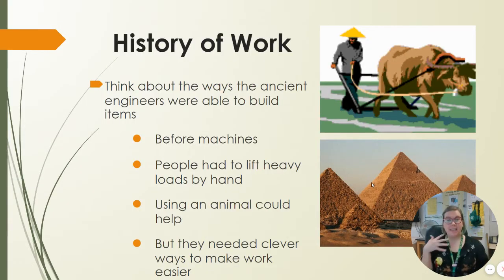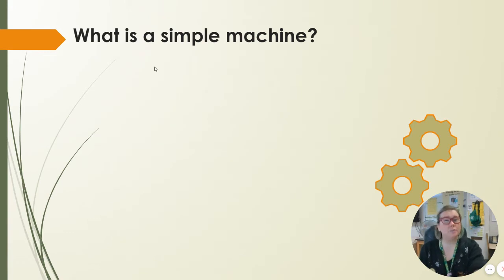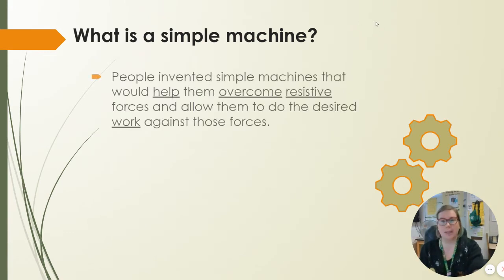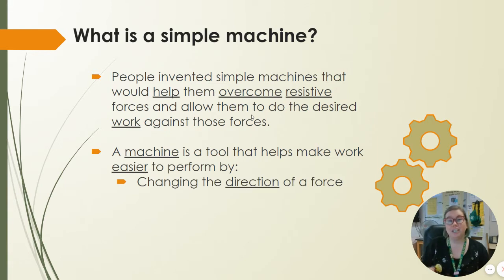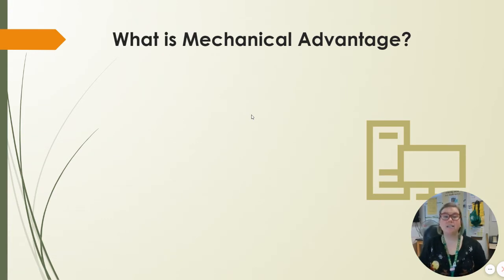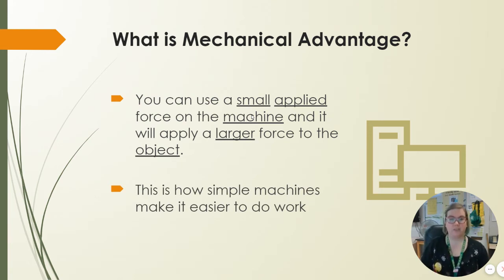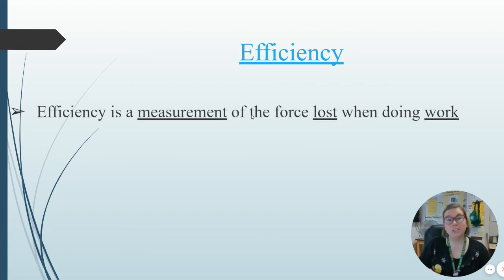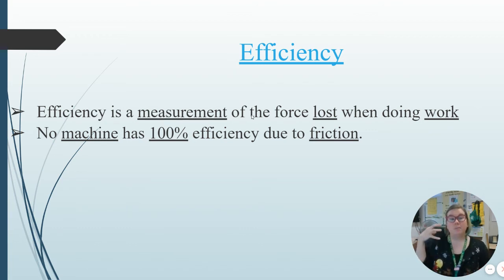Mechanical Advantage Notes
Short notes on Mechanical Advantage and how it relates to Simple Machines.